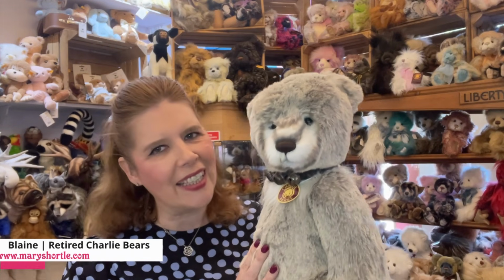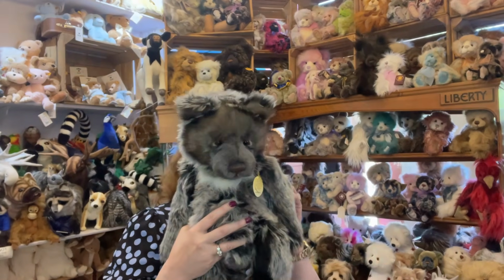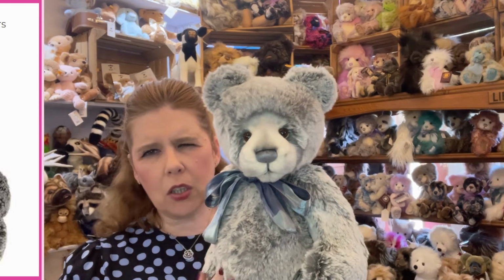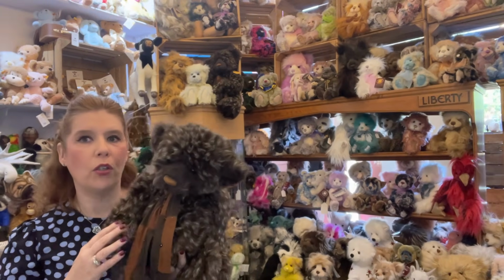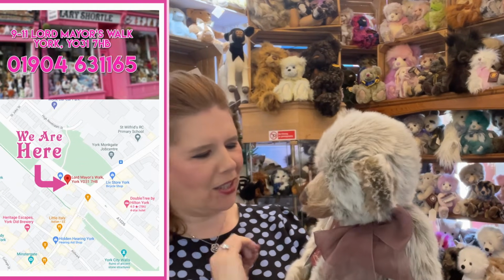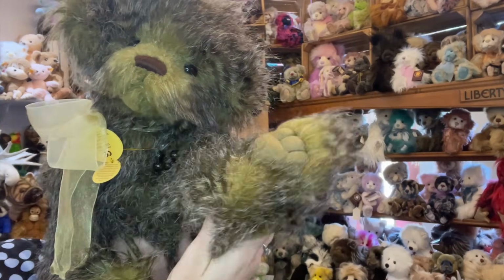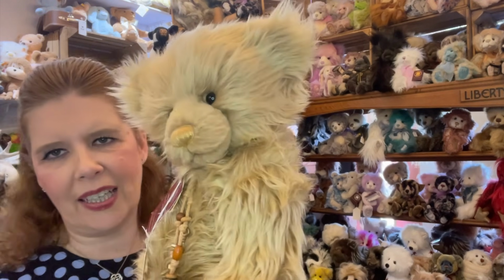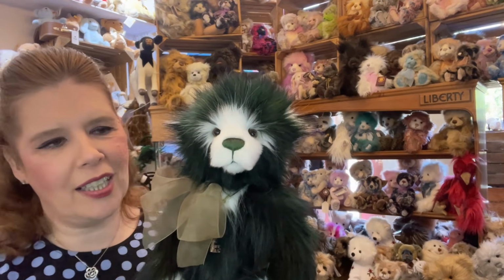Huge Retired Charlie Bear Haul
FREE Delivery on all Charlie Bears

Welcome to our latest YouTube video where we are excited to share with you some more Retired Charlie Bears we have In Stock! These adorable teddy bears have been handcrafted with the finest materials and attention to detail, making each one truly unique. Whether you're a long-time collector or simply love all things cuddly, you won't want to miss this showcase of our latest stock.

Timestamps have been provided along with links to each of the products in this video.

VIEW THE COLLECTION FEATURED IN THIS VIDEO

TIMESTAMP
0:00 - Intro
0:35 - Blaine
2:15 - Zander
3:09 - Oakley
4:13 - Loulabelle
5:06 - Nimbus
6:08 - Brunswick
6:58 - Dash
8:12 - Asia
9:41 - William lV
11:45 - Pistachio
12:37 - Scout
13:31 - Treasure
14:27 - Diamond
14:49 - Tabrum
15:47 - Whatchamacallit

Mary Shortle
9-11 Lord Mayor's Walk,
York,
YO31 7HB

At Mary Shortle, we are as passionate about dolls, teddy bears, plush toys, and quality gifts as you are. Our channel was set up to introduce the newest collections of all our products in a fun family-friendly video.